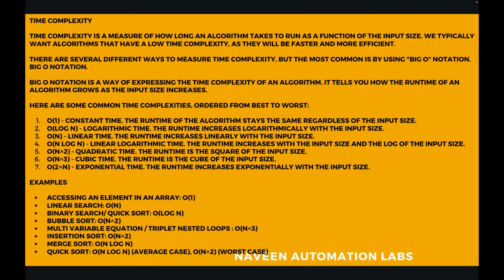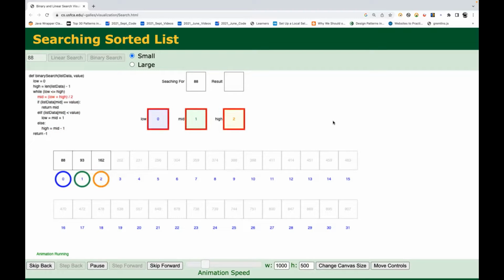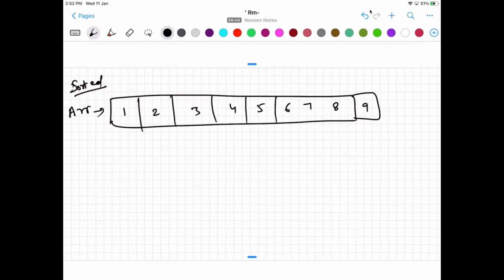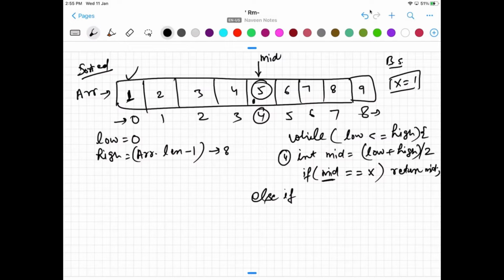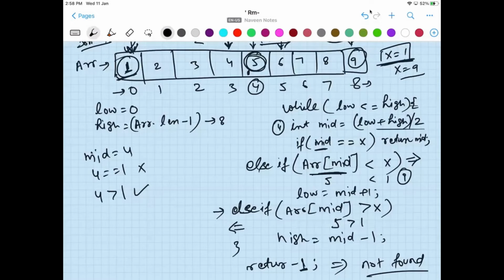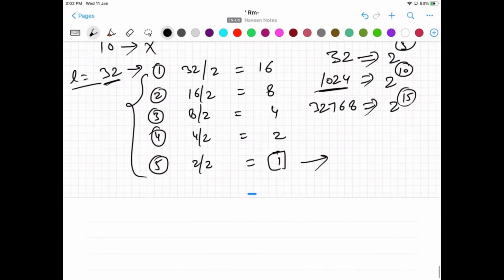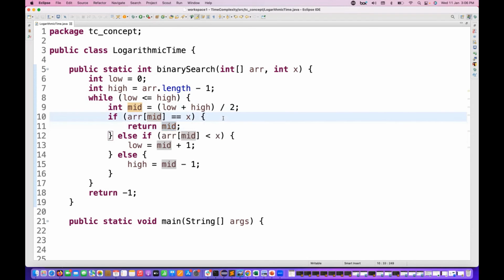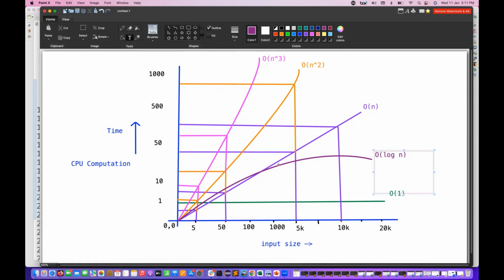Big O(Log N) - Logarithmic Time Complexity || Binary Search Algorithm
In this video, I have explained how to calculate Big O(Log N) - Logarithmic Time Complexity.

Naveen AutomationLabs Paid Courses:
GIT Hub Course: